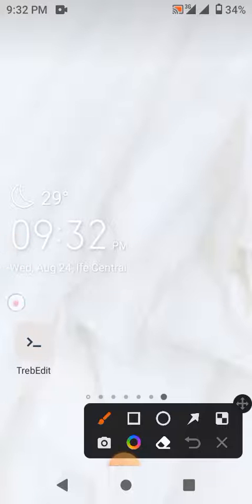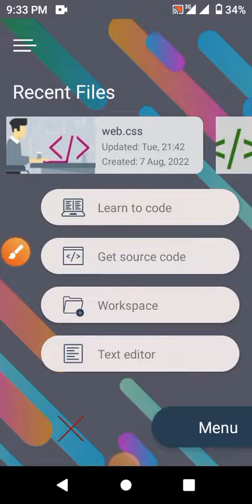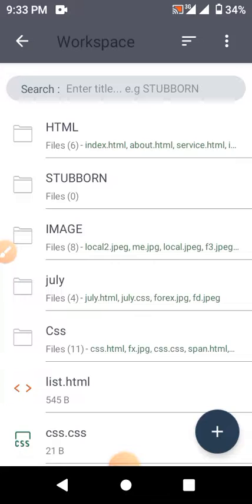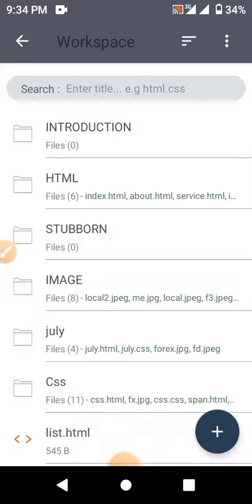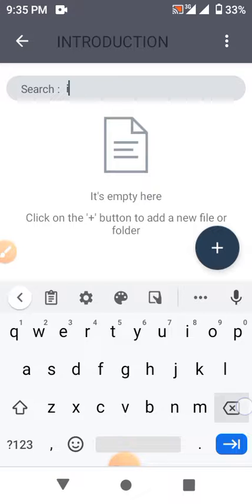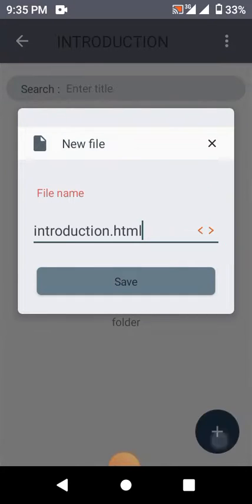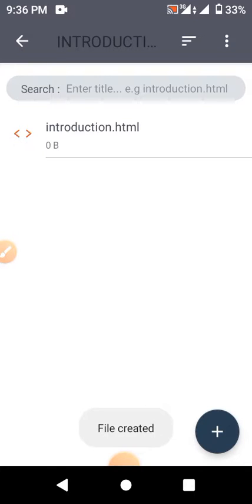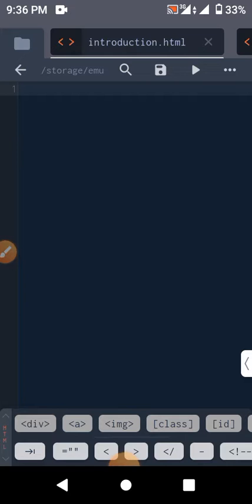INTRODUCTION TO WEB DESIGN USING TrebEdit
Welcome to your first step in web development! 🚀 In this beginner-friendly HTML tutorial, we’ll guide you through creating your first HTML document. 📄✨ Perfect for those just getting started with coding!

📚 What You'll Learn:
📁 How to create new files and folders
📜 Setting up the basic HTML structure
🔖 Writing and understanding essential HTML tags